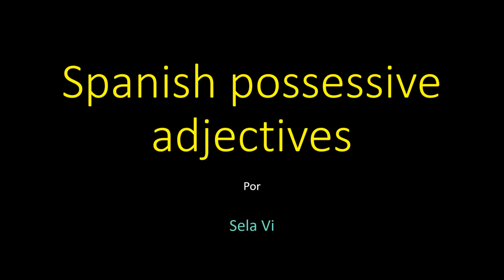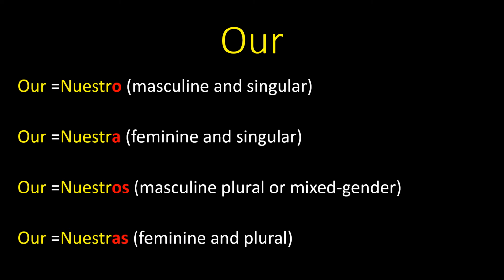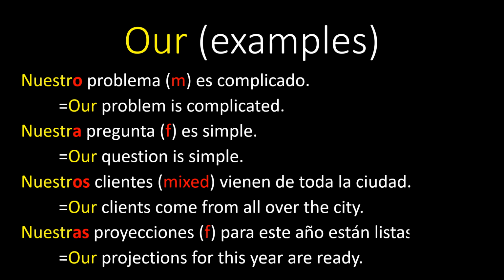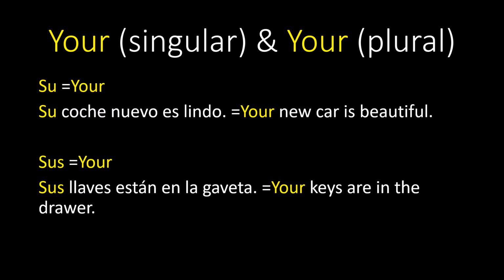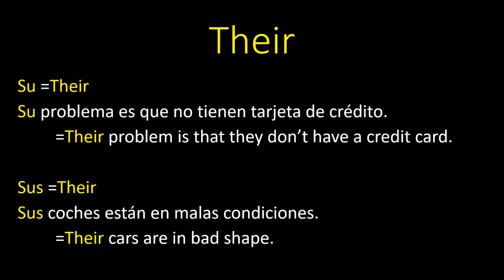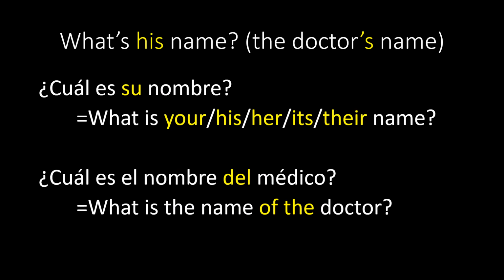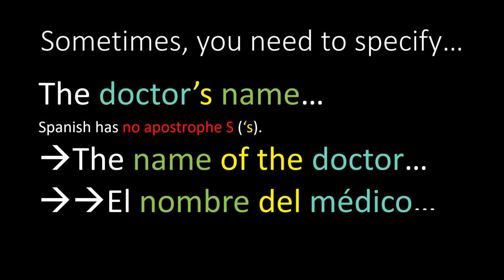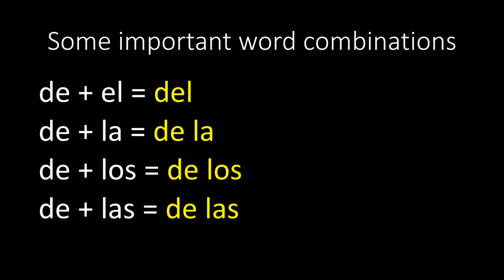Spanish possessive adjectives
Spanish possessive adjectives. EASY!